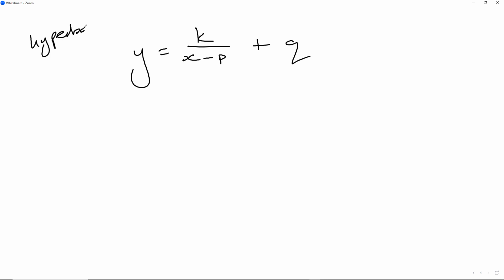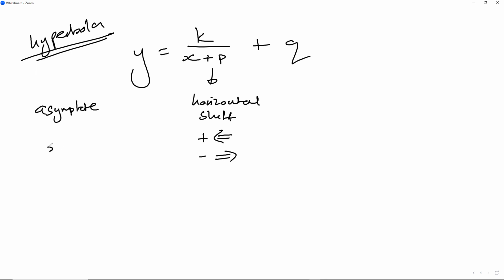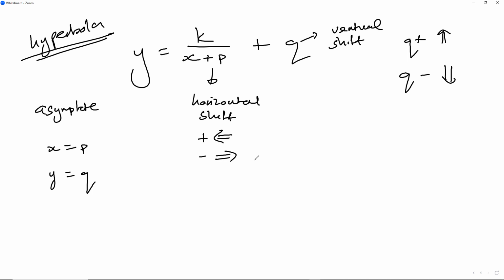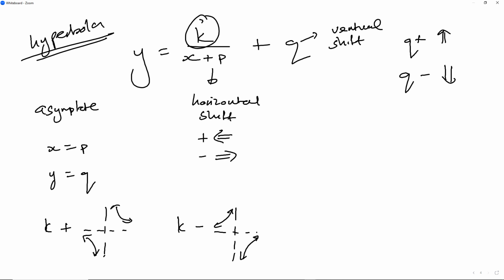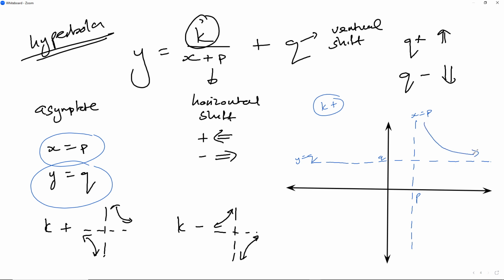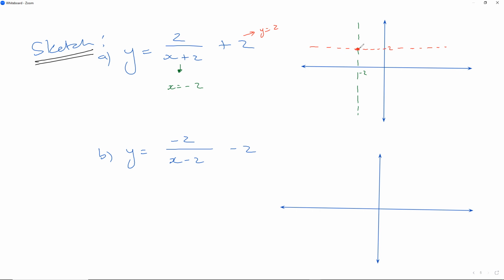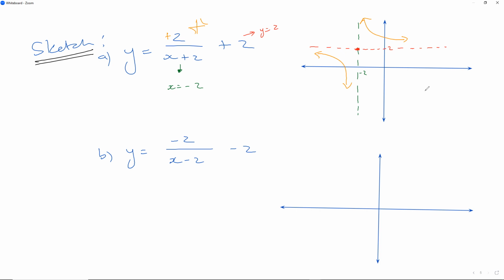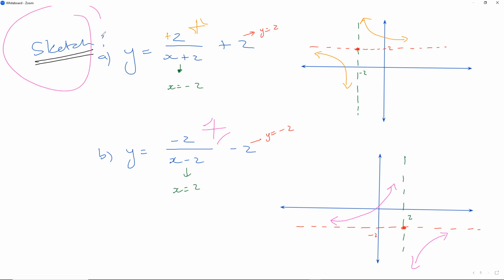Hyperbolas and its equation